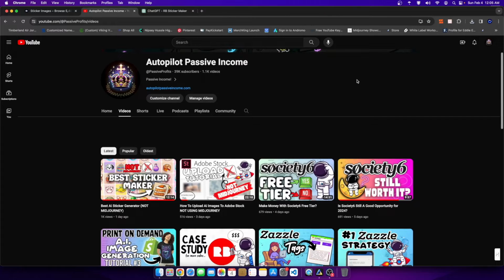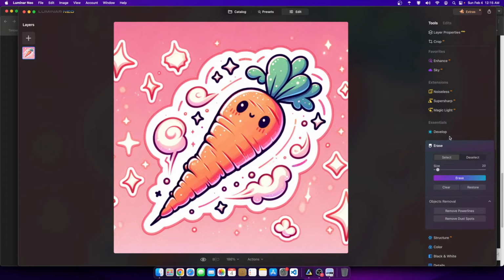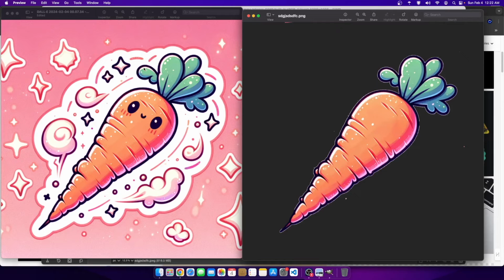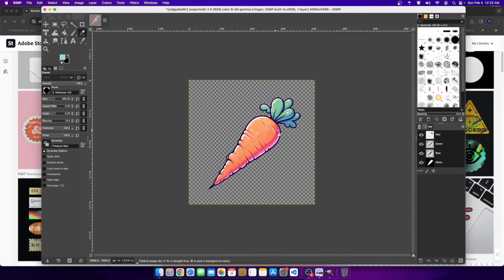How To Easily Upscale & Edit Images From ChatGPT